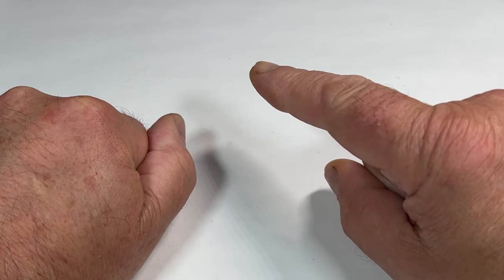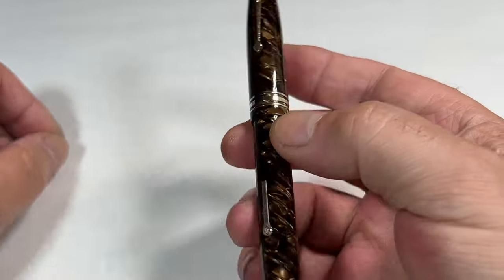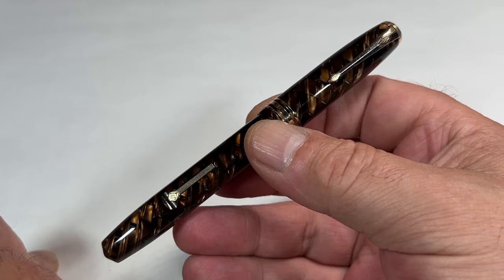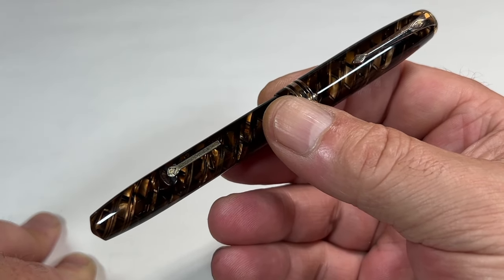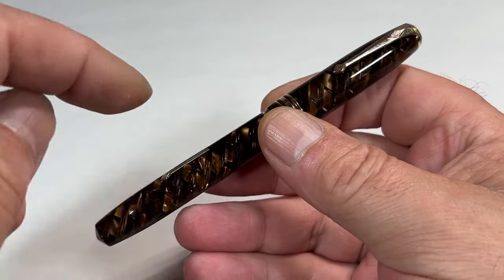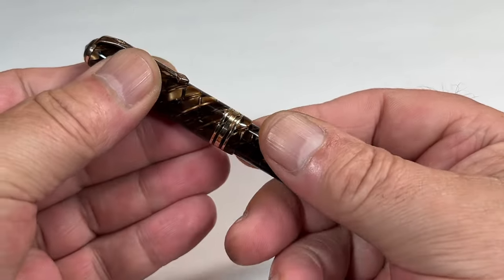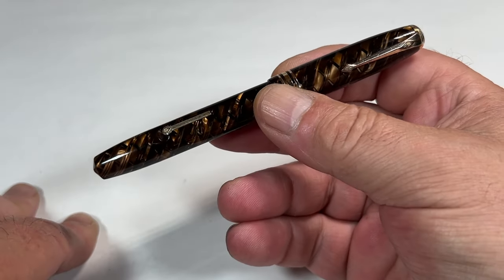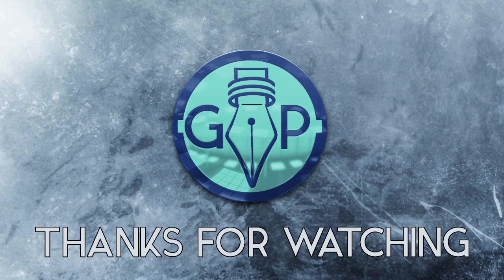CONWAY STEWART No 58 TIGER EYE FOUNTAIN PEN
Here we have a stunning example of the Conway Stewart No 58 in the very desirable tiger eye pattern. It has been fully restored and comes with the top of the range Duro Conway Stewart 14ct 58 nib. Very nice fountain pen.